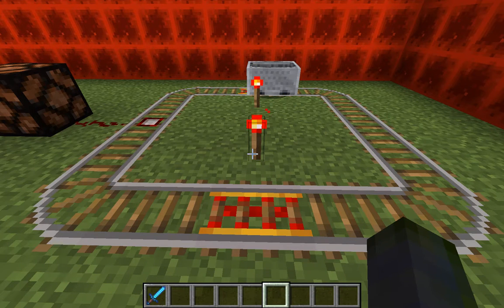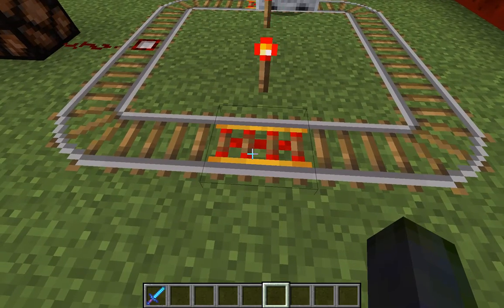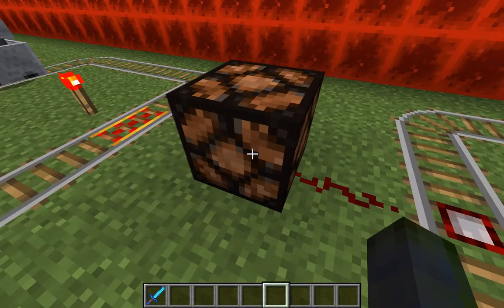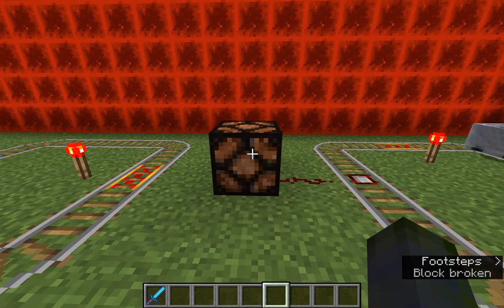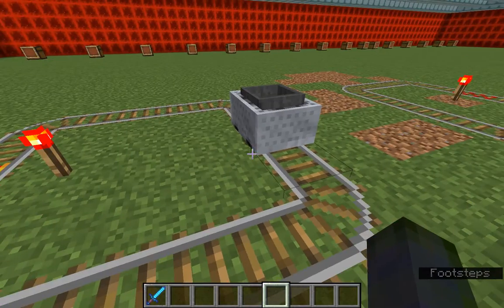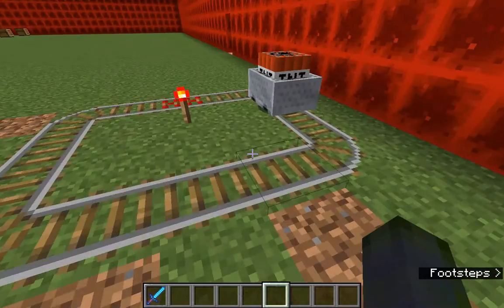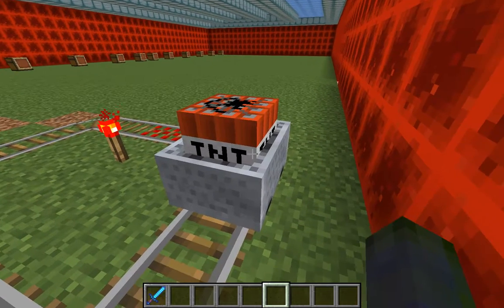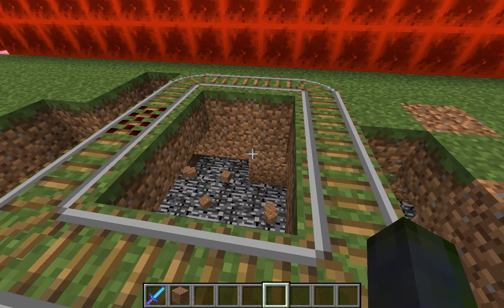Vanilla Minecraft ~ Rail Circuits - Tutorial